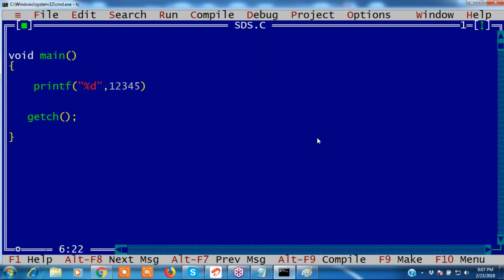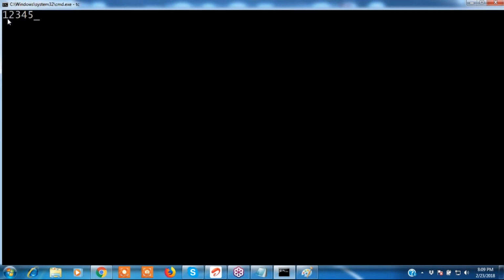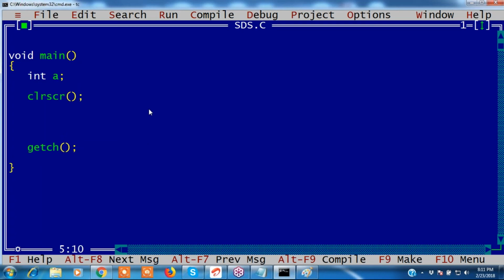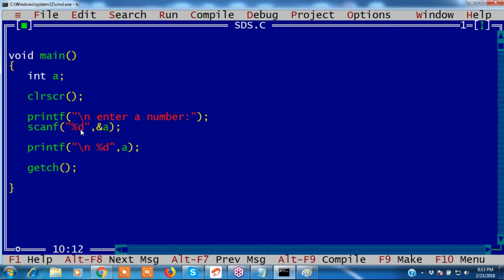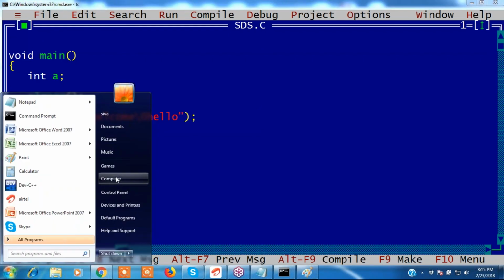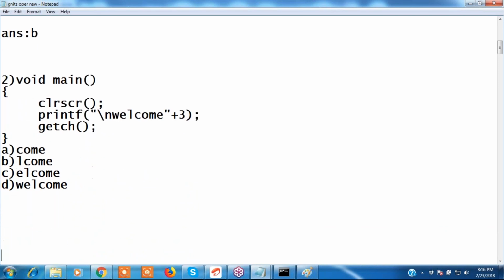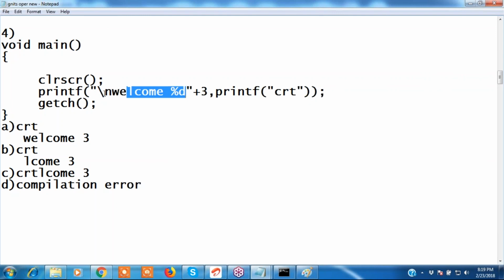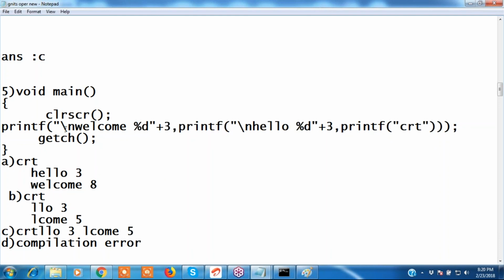C Basics part-4